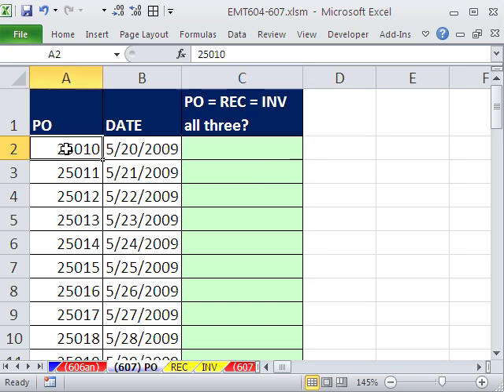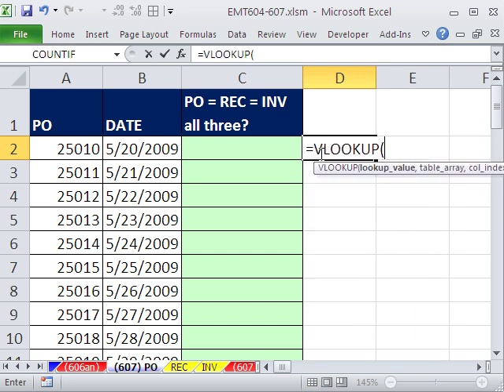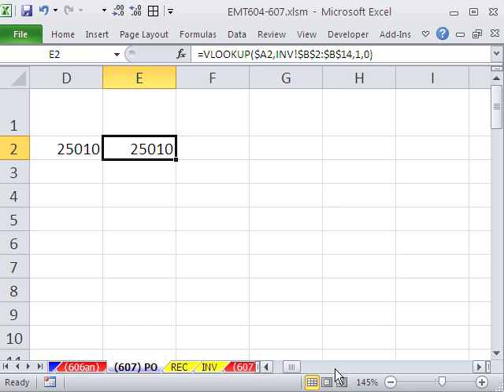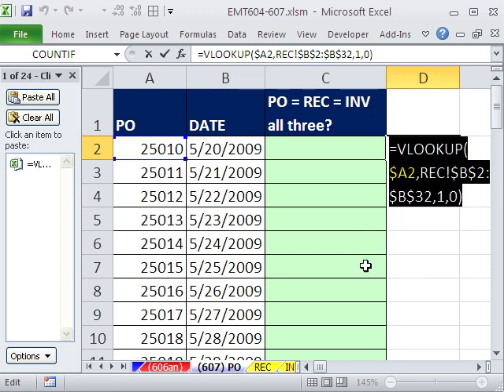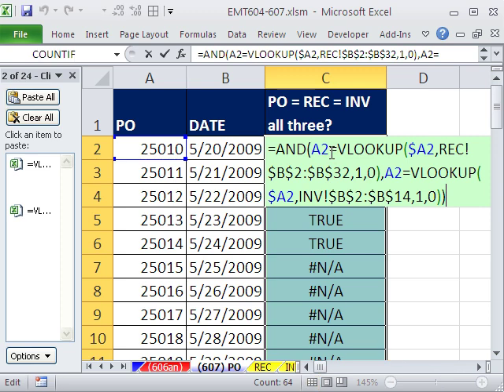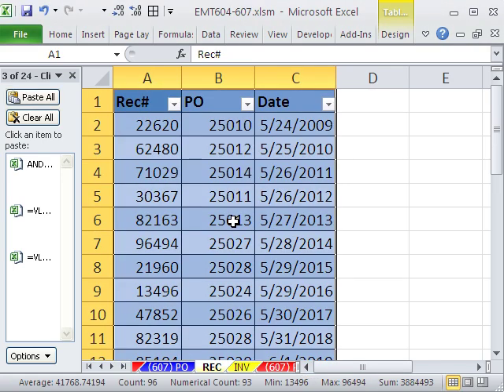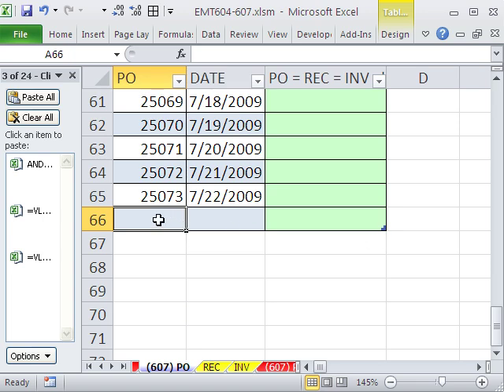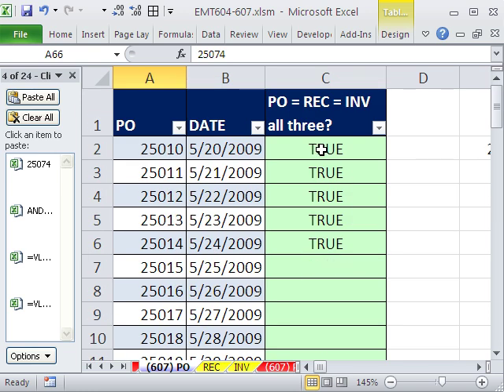Excel Magic Trick 607: Match 3 Lists: Matching Accounting Documents PO, Receiving & Invoice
See how to Match three lists using 2 VLOOKUP functions and the AND function. Matching the accounting documents PO, Receiving documents and the Invoice.

Is item in list? Compare two three tables.